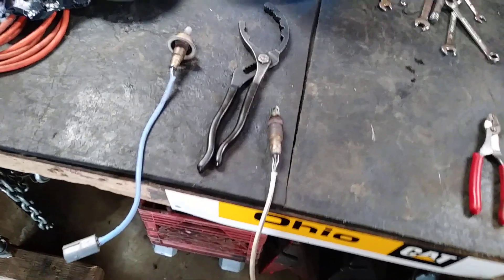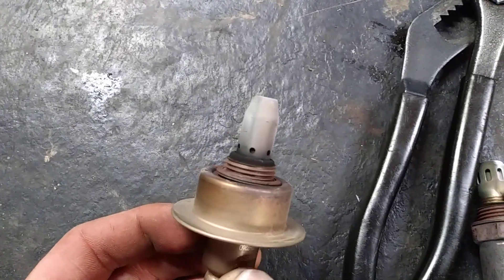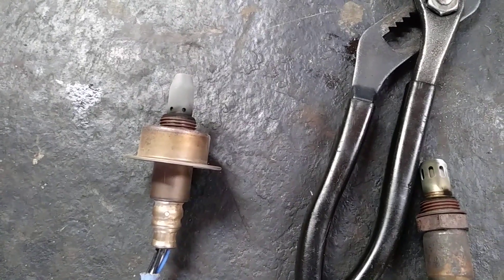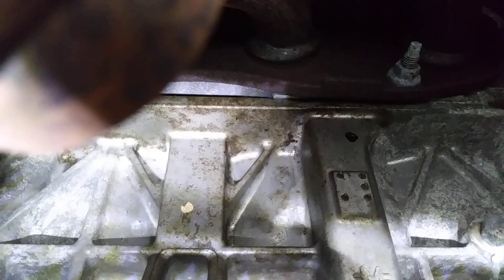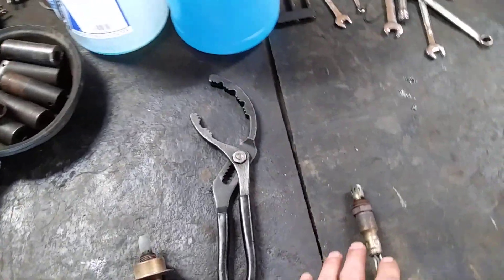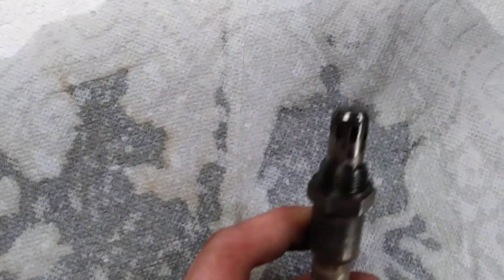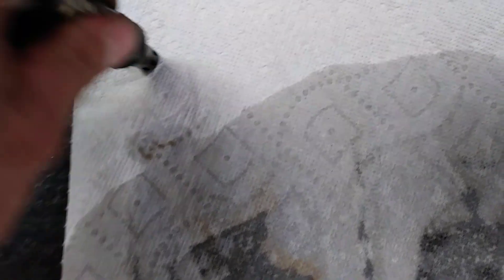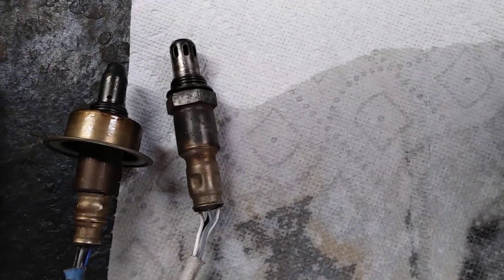Clean oxygen sensors, does it work?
This is just an experiment, to clean the oxygen sensors, I want to document this information for myself and others.there is nothing wrong with these sensors, just horrible gas millage!
Update 7-9-18
I have seen a difference in fuel mileage
Fuel mileage has gotten alot  better!
Went from 26 mpg to 31 mpg
I was not expecting any results from this experiment, there are nothing wrong with the sensors, therefore I'm not replacing them, I just cleaned them to see if I could get better gas millage and I did, thank you all for watching.